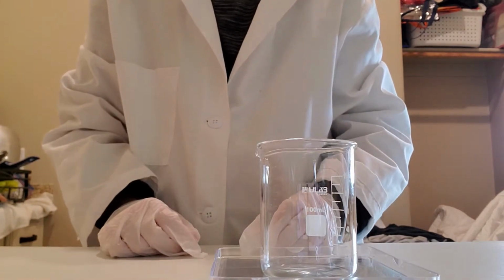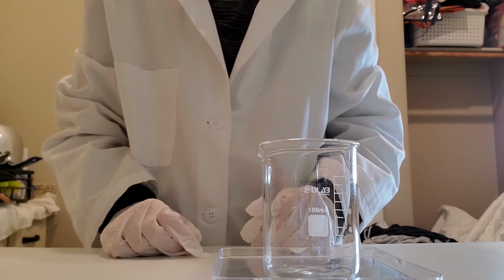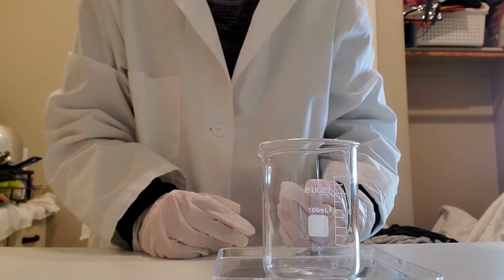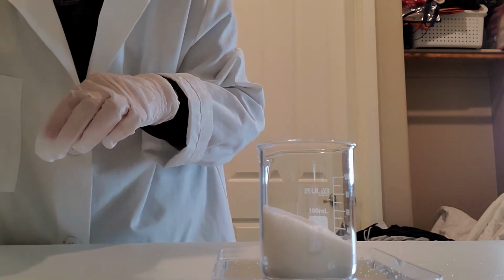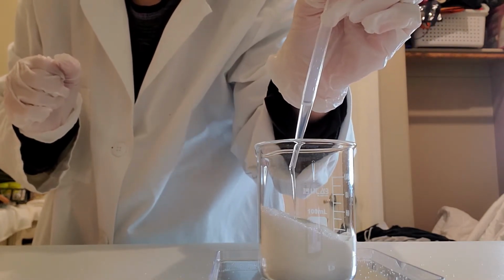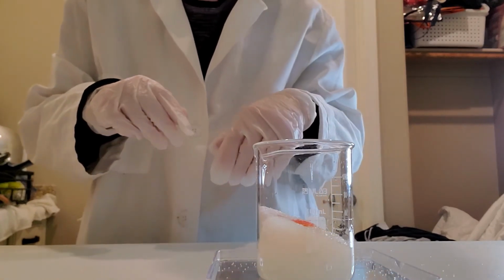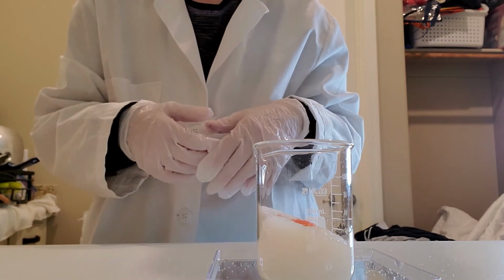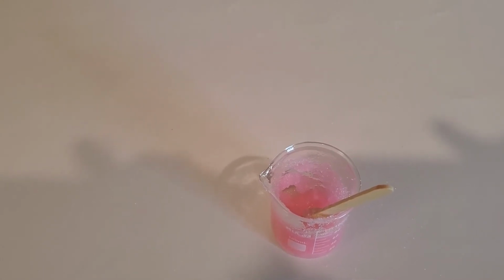How To Make A Lip Scrub.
Learn how to make a simple DIY lip scrub in no time. So let's start creating!

Supplies I used in this video are the following:
- glass container for mixing or stirring
- food scale ( one that measures in grams)
- finely ground sugar
-  Sunflower oil
-  stir stick
- lip safe flavor oil

Where I purchased my supplies;
glass container( glass beaker)
food scale: Target
ground sugar can be purchased at most food stores
stir stick(popsicle sticks) Walmart
You can find the flavoring oil that I used at ;